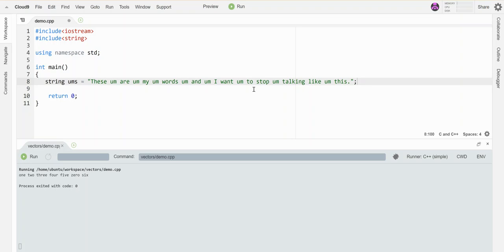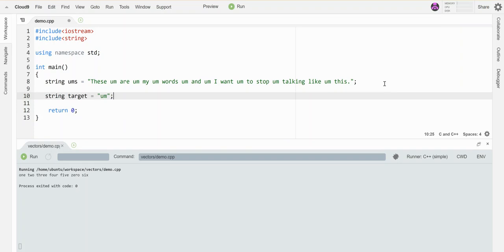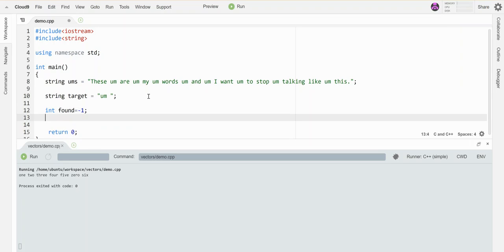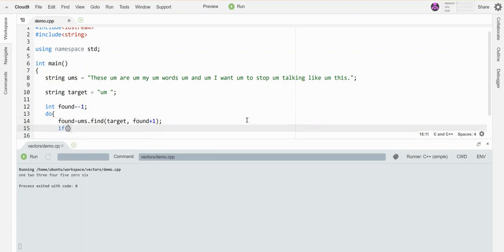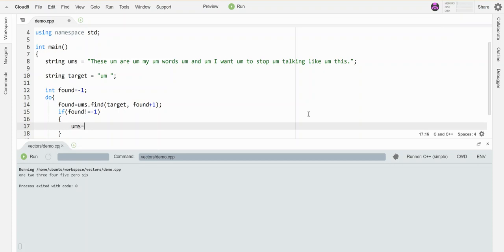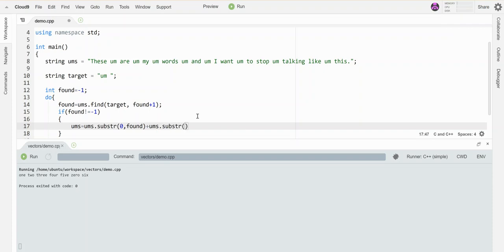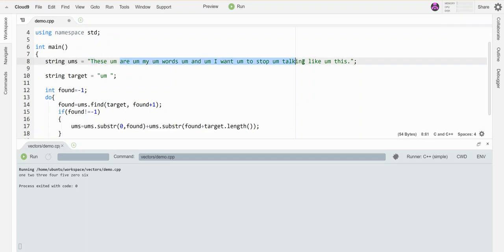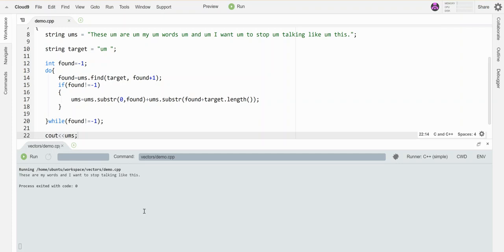Removing Specific Text from a String in C++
Demo of how to target and remove a specific word from a string in C++